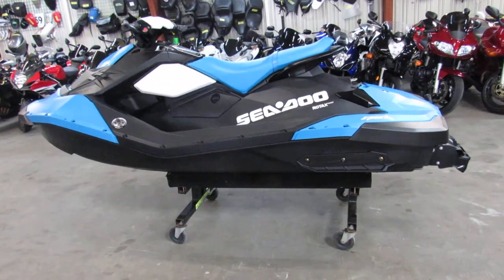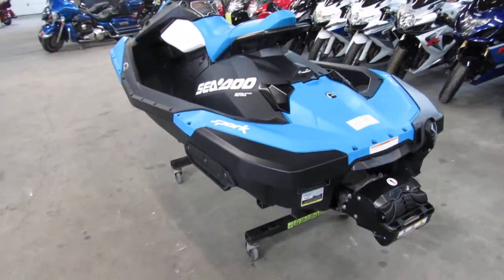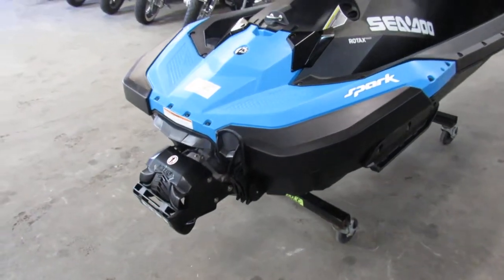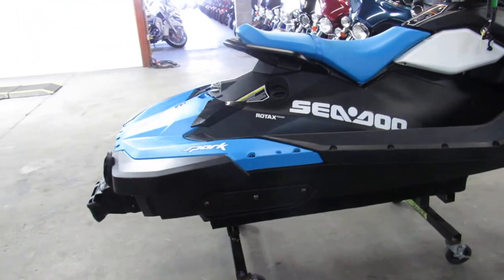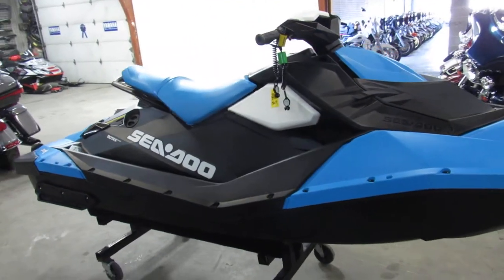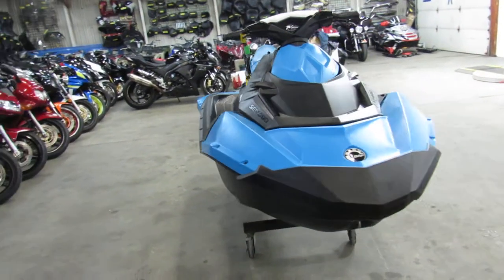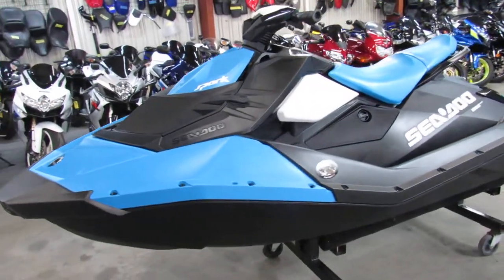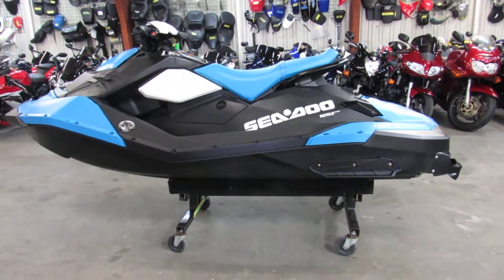2017 Seadoo Spark 2Up High Output U5107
2017 Seadoo Spark 2Up High Output U5107